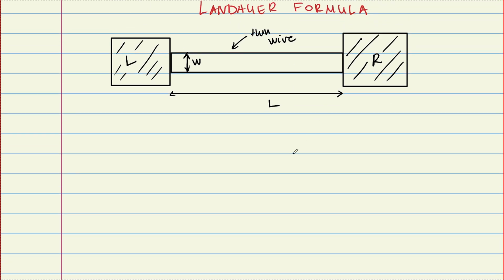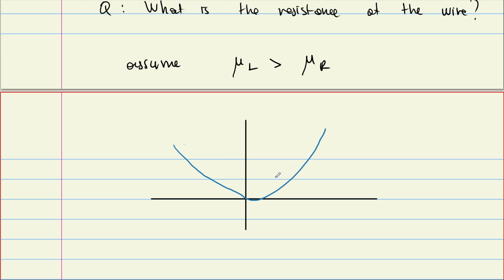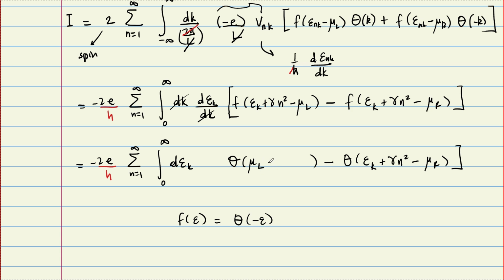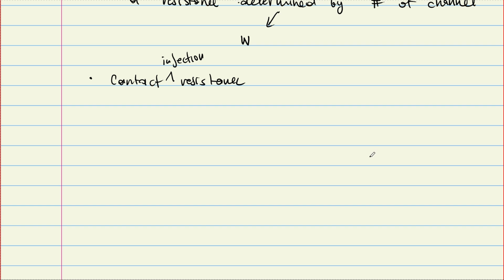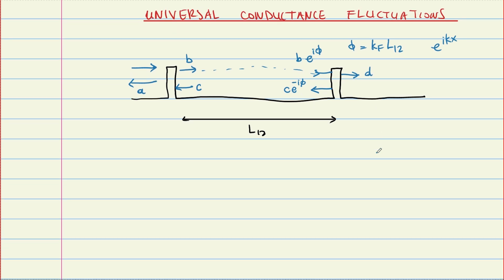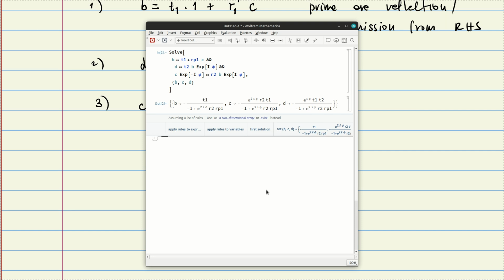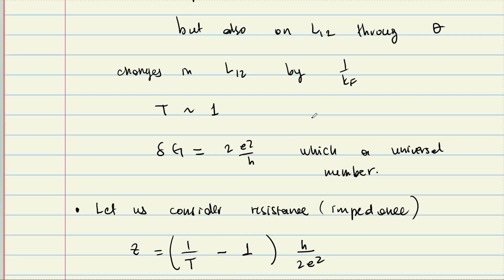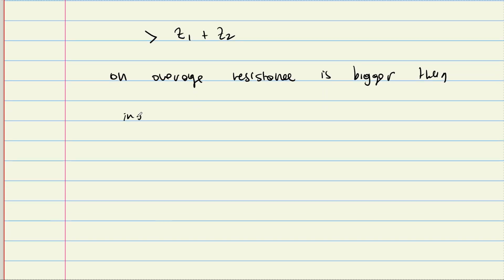16. Landauer formula & universal conductance fluctuations